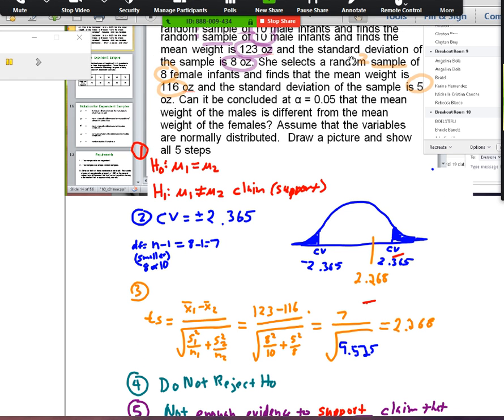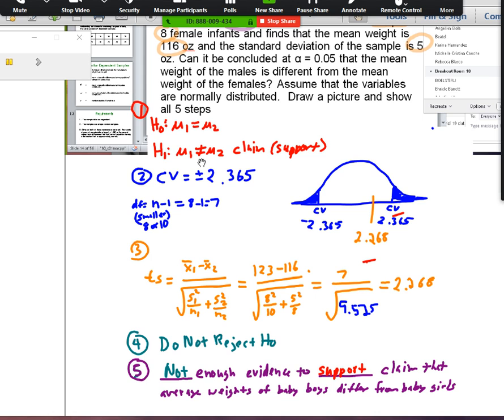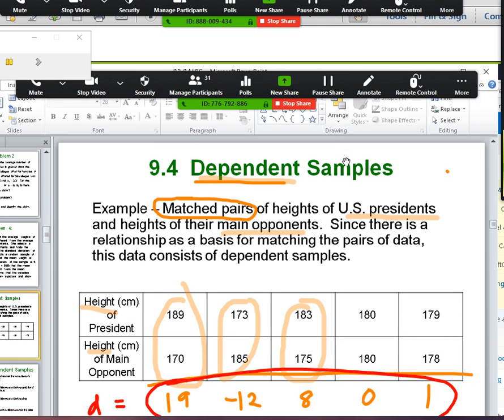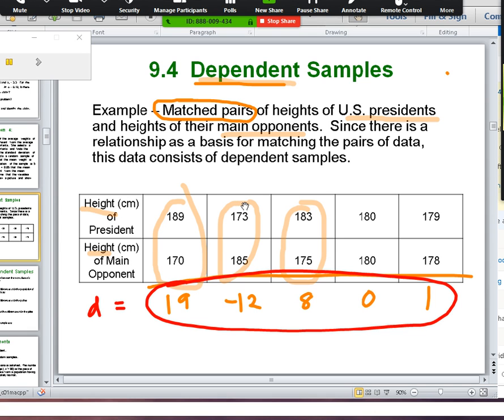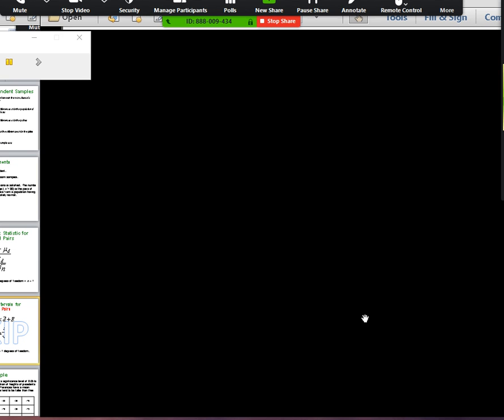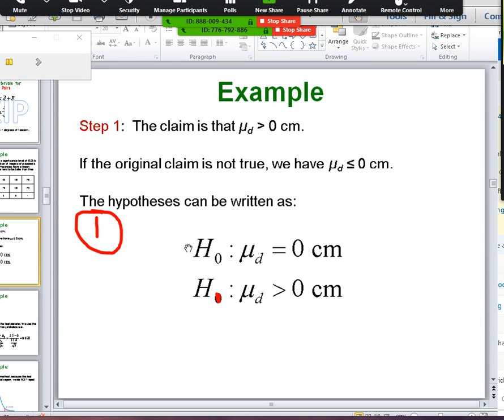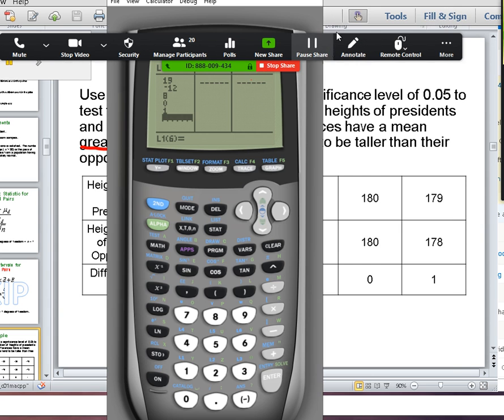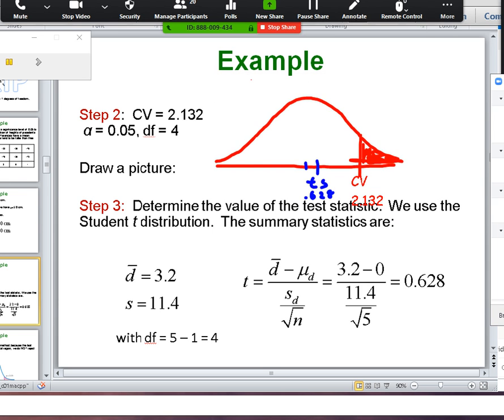9 4 night part 3